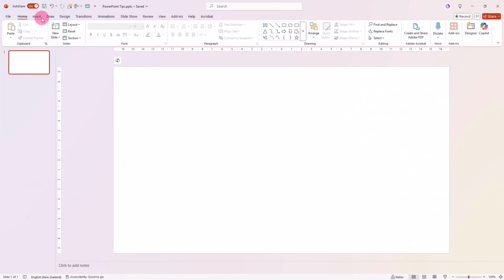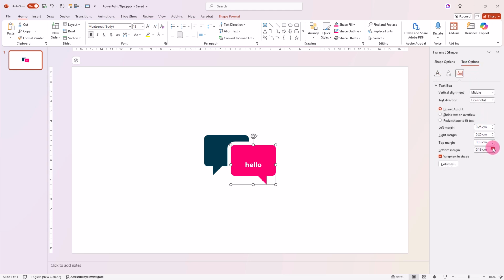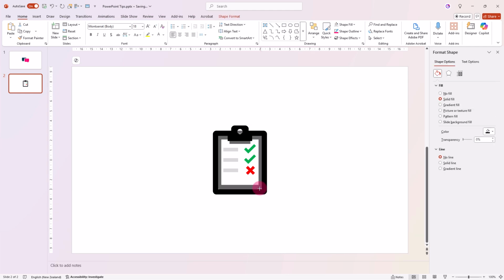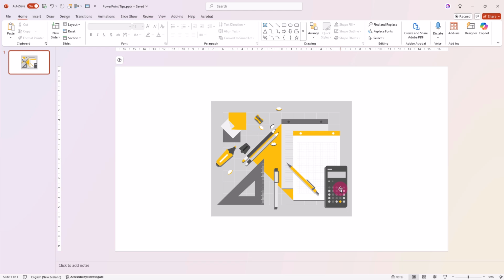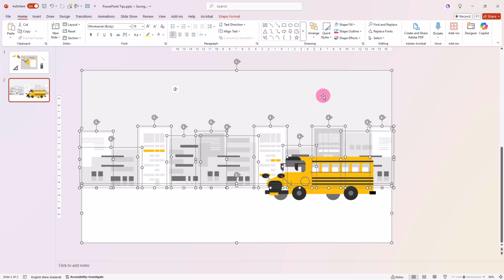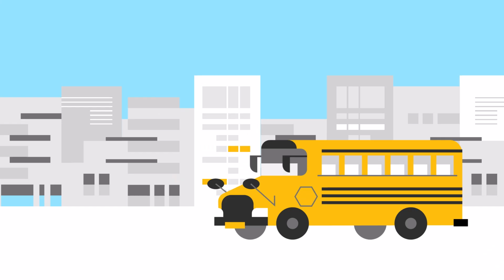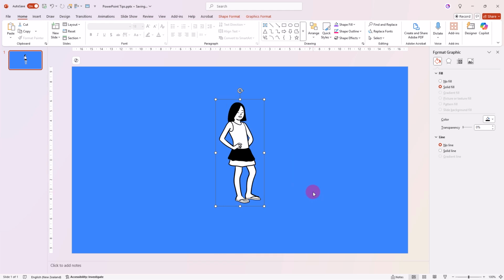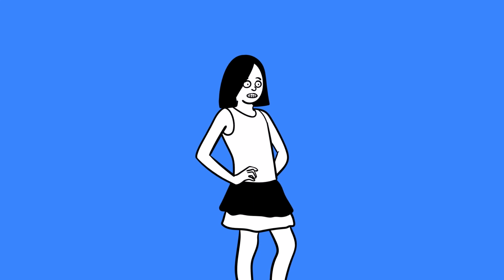PowerPoint ICON and ILLUSTRATION Hacks You NEED to Know!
Unleash the hidden power of icons and illustrations in PowerPoint! In this tutorial, I'll show you how to customise icons, transform illustrations, and even create simple animations using the Morph transition! These tricks are super easy to learn and will instantly elevate your presentations. Watch now and become a PowerPoint pro! ✨

0:00 Intro to Icon and Illustration Hacks
0:15 Tip 1 - Icon Magic
2:10 Tip 2 - Illustration Power-Up
4:18 Tip 3 - Cartoon Character Creation
5:53 What's Next?

A quick note on the Morph feature
To create Morph transitions, you need PowerPoint for the web, PowerPoint 2019 or PowerPoint for Microsoft 365. Other versions of PowerPoint can play Morph transitions but can't create them.

Microsoft 365 Personal with Copilot (12-Month Subscription)